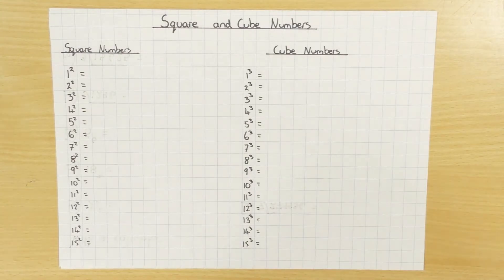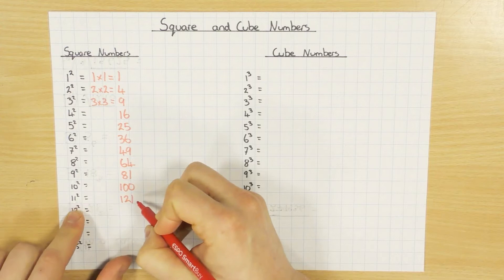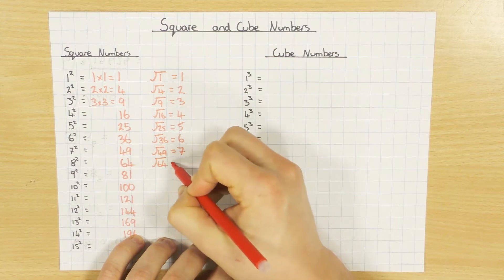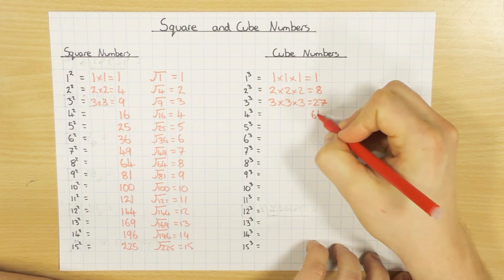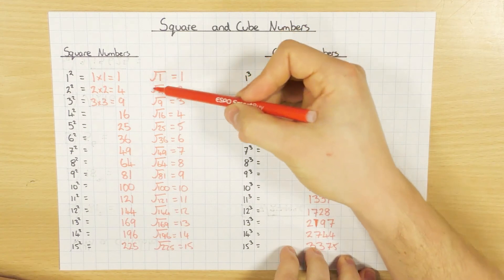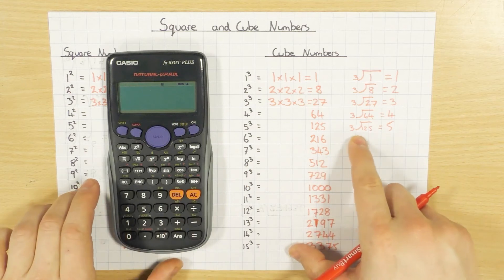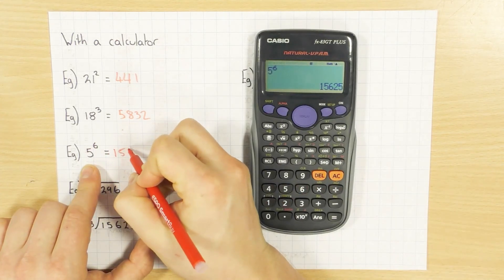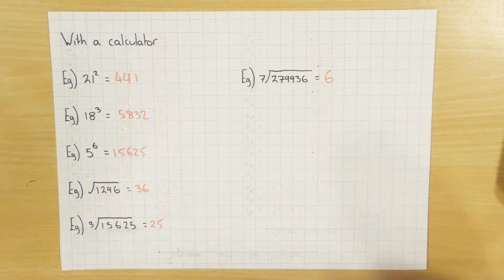Square and Cube Numbers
A video explaining how to find square and cube numbers and their inverses. Includes how to do it with a calculator.